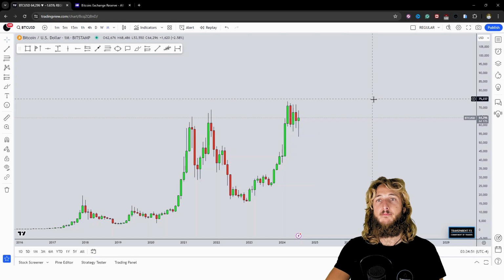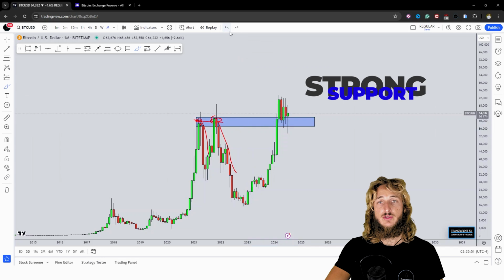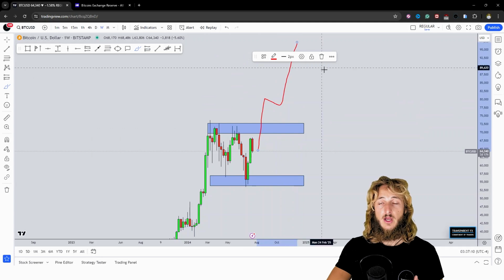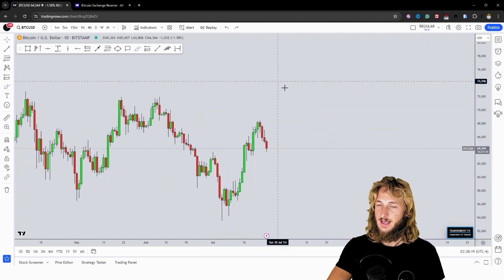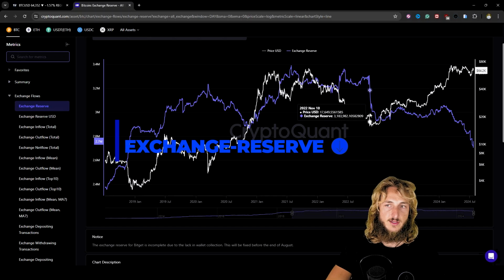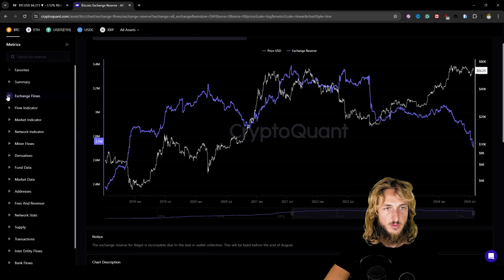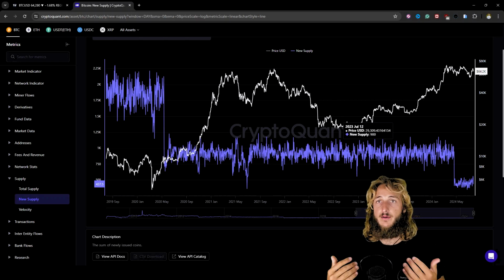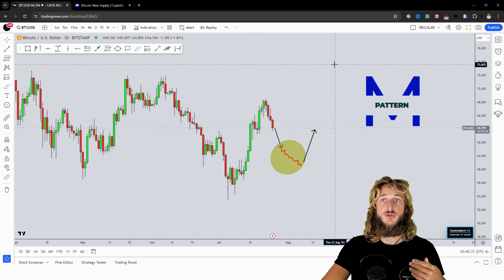BTCUSD Analysis Today: Technical, Order Flow and On-Chain Analysis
In this video I will be sharing my BTCUSD analysis today, by providing my complete technical,order flow and on-chain analysis, so you can watch it to possibly improve your crypto trading skillset. The video is structured in 3 parts, first I will be performing my complete technical analysis, then I will be moving to the COT data and on-chain analysis , so how the big payers in market are moving their orders, and to do this I will be using my customized proprietary software and my favourite on-chain analysis platform and then I will be putting together these three different types of analysis.